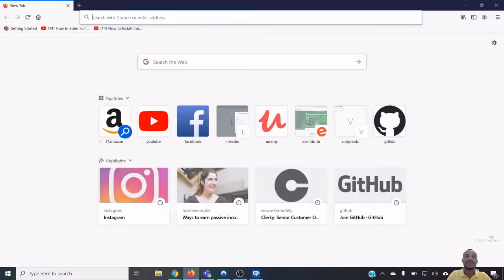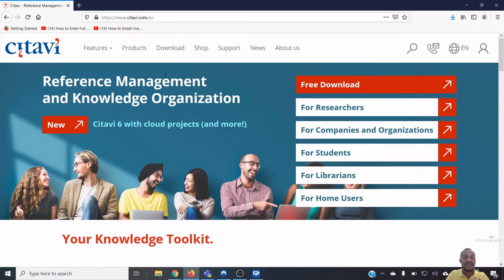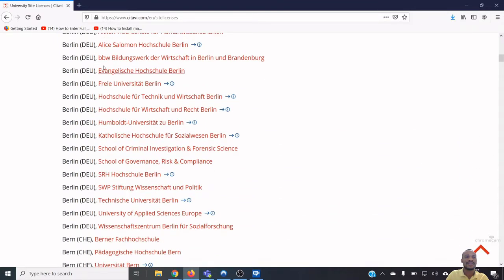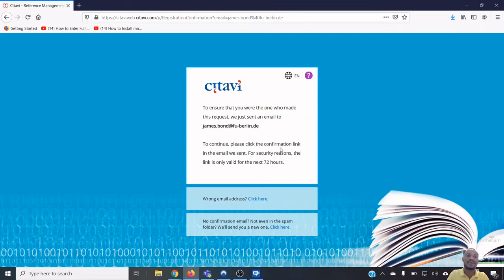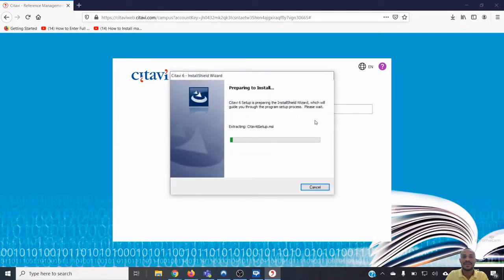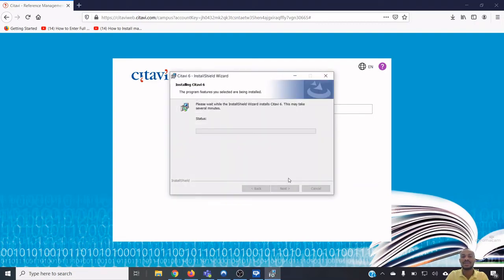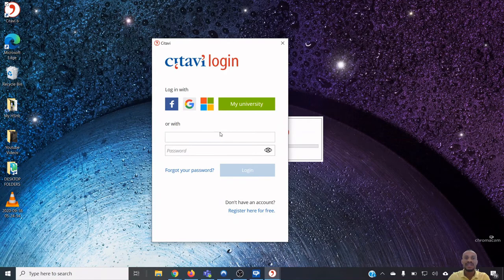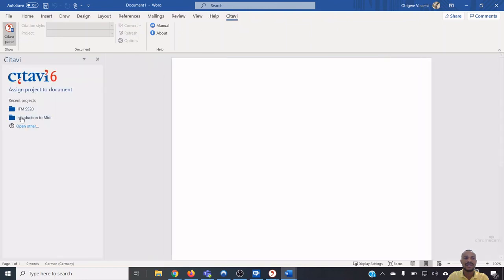Installation of Citavi - Reference management system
This Video explains the process of installation of Citavi.
The installation of Citavi is the perquisite for the usage of Citavi.

This Video serves as a part of series that explains about Citavi and its usage.